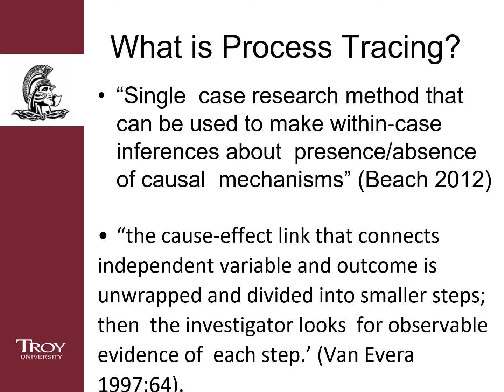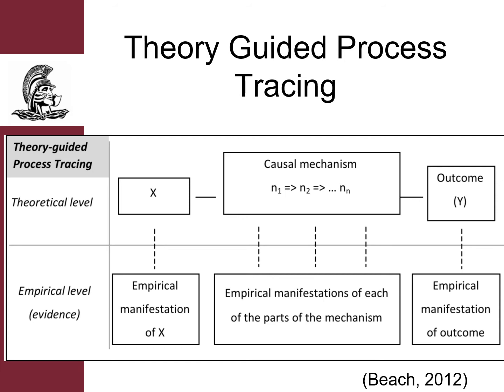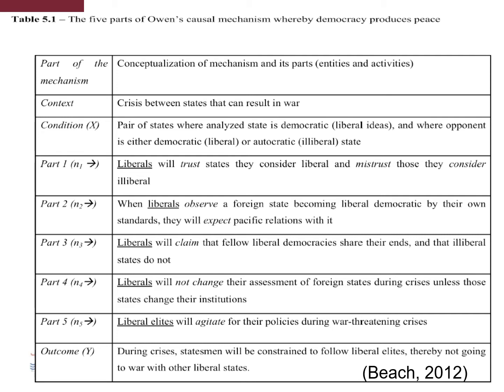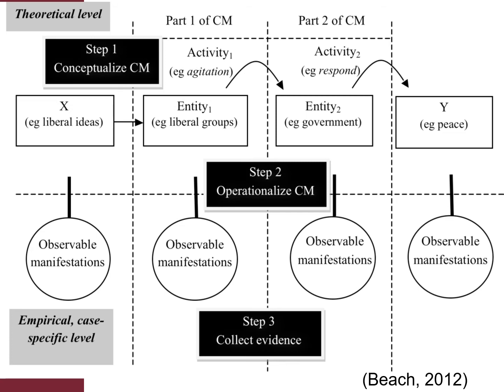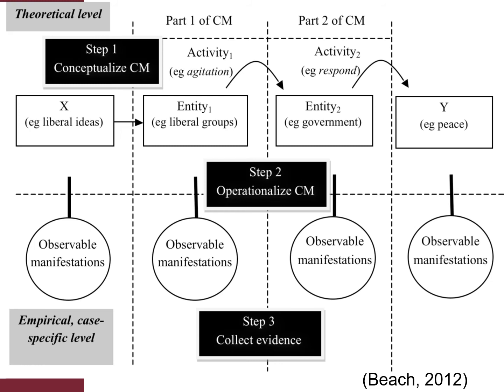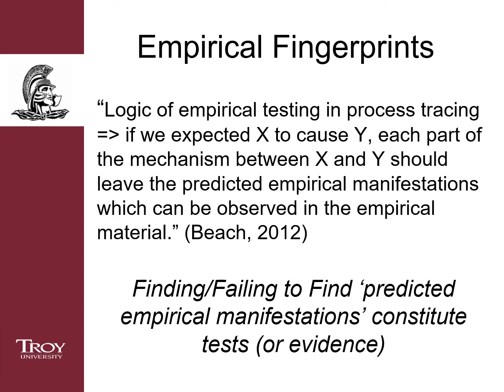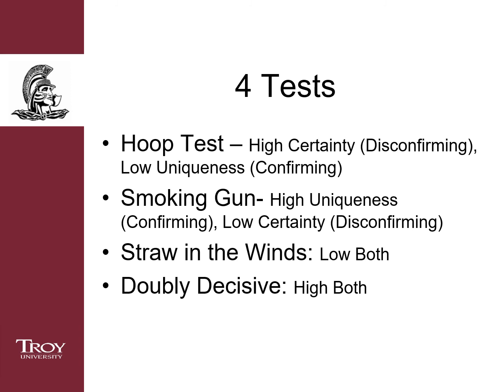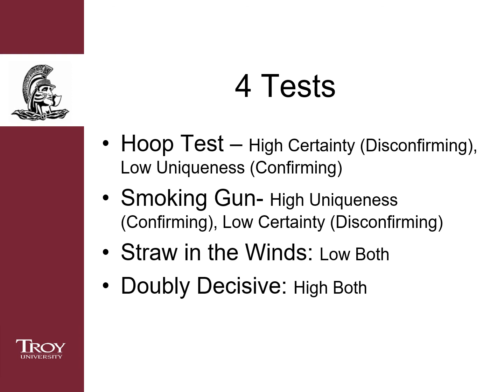Process Tracing Methodology